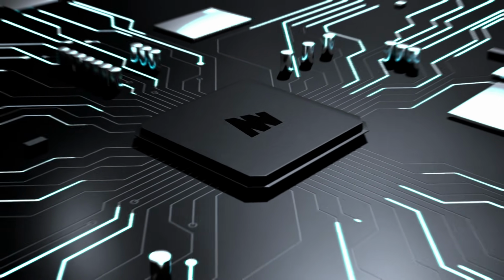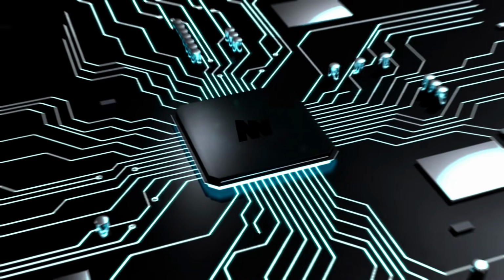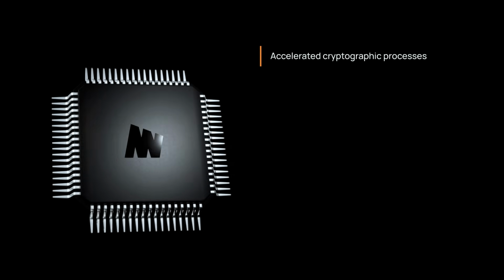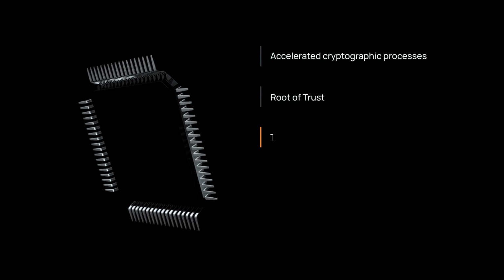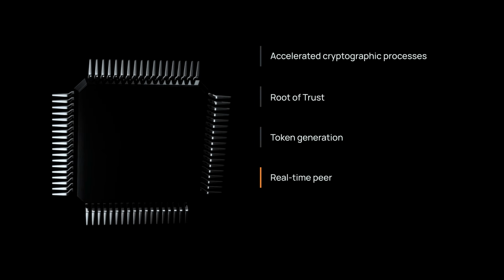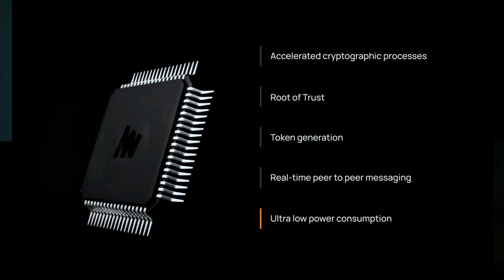Minima x Arm: Creating the Embedded Blockchain Future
The Future of Blockchain is Embedded. The Future of Embedded, is Minima.

Working together with @arm through their Flexible Access program, we will be putting our blockchain onto chip - the only blockchain where this is possible.

This will unlock a fascinating future, as did you know:

- 70% of the Worlds population already uses Arm-based products
- 300Bn+ Arm-based chips shipped to date
- 99% of Smartphones utilise Arm-based chips
- Fully 50% of all chips with processors globally, are Arm-based

With our Chain on Chip vision realised, Minima will be the Blockchain in Everything.